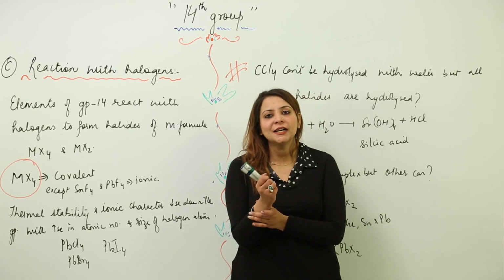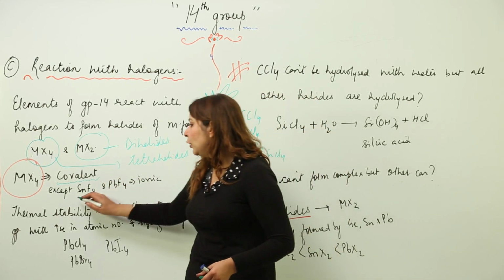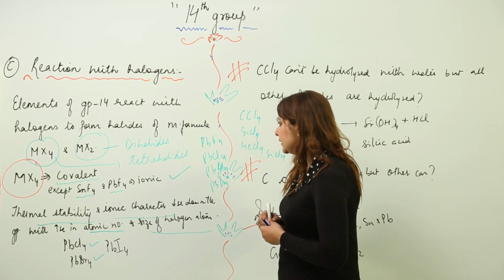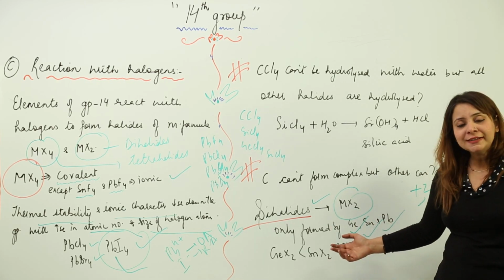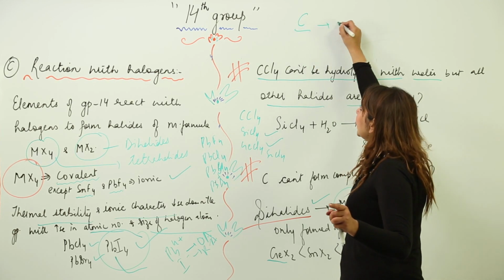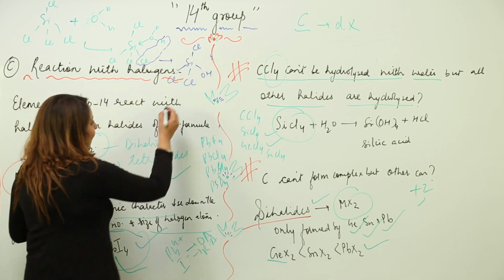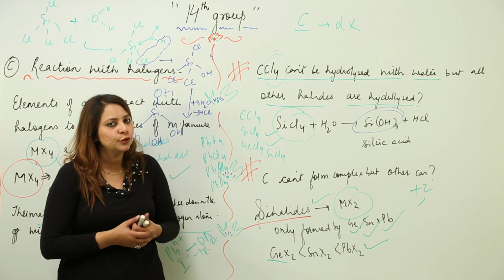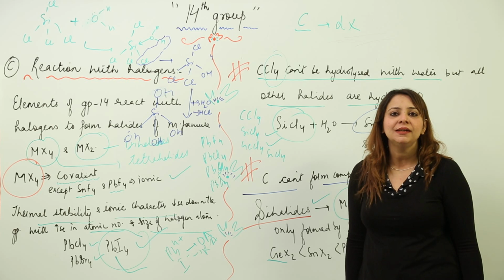14 Group - 3 CHEMICAL PROPERTIES GP 14 2